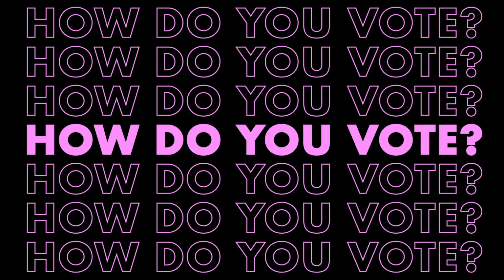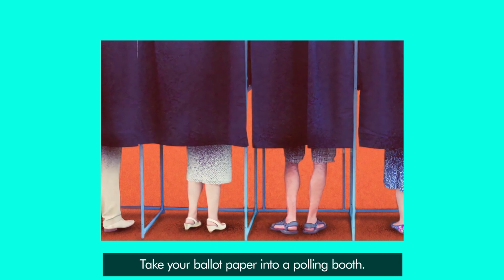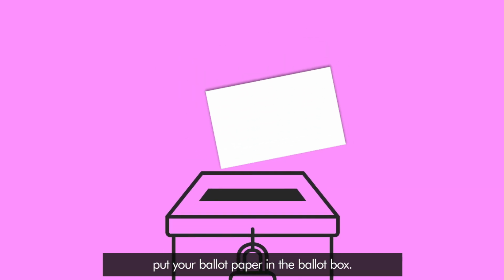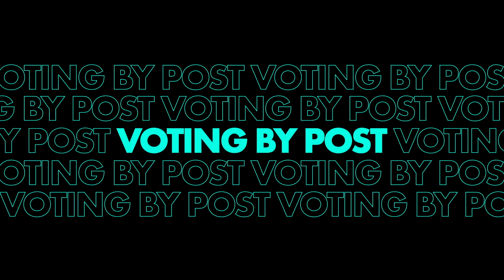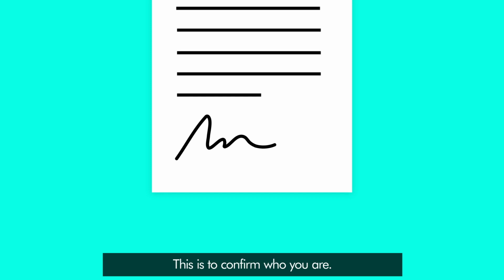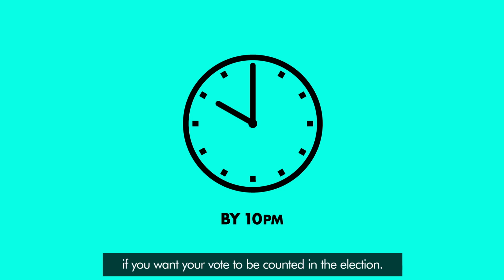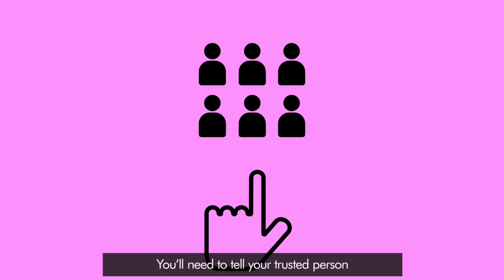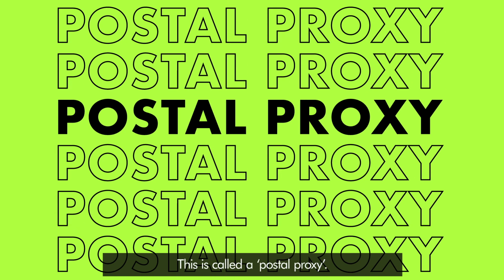Welcome to Your Vote - Ways to Vote in Wales - Full Video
Learn about the ways to vote in Wales.